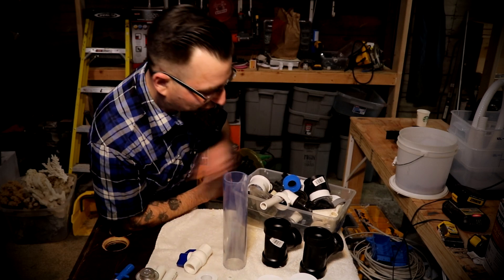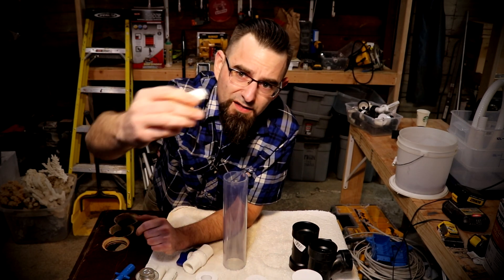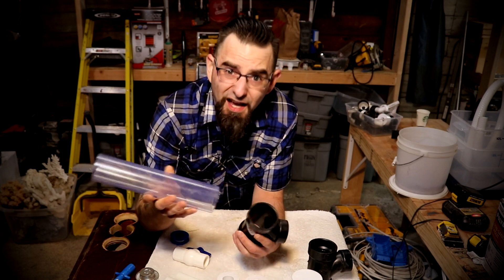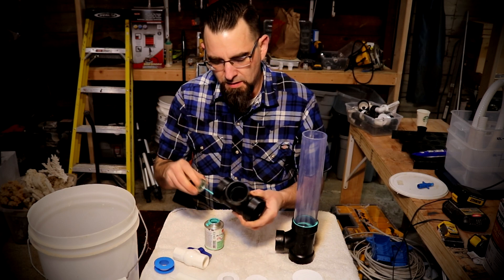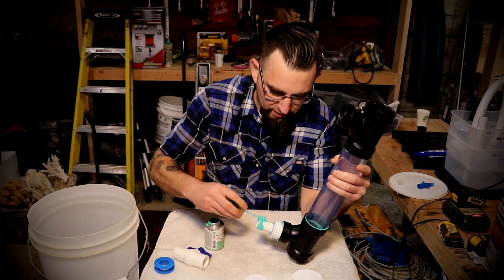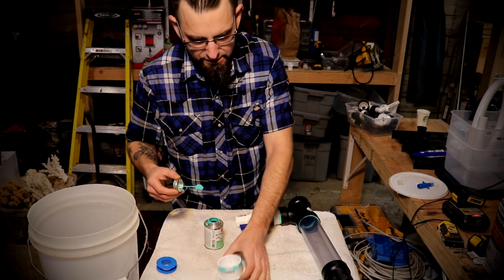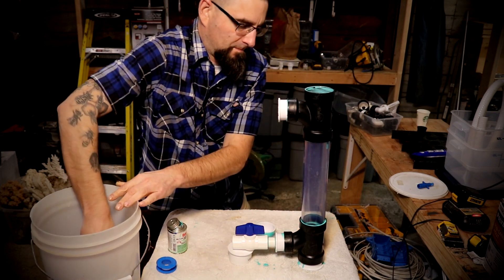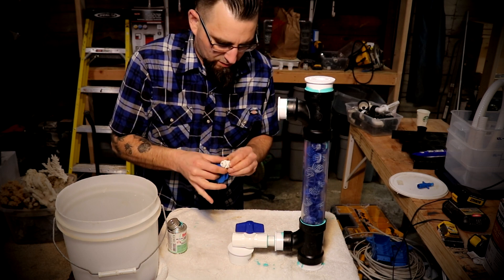DIY CO2 REACTOR INLINE AQUARIUM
DIY CO2 REACTOR INLINE AQUARIUM made with PVC. I've been using these builds for a long time in my sumps and they have served me well with all of my planted aquariums.

Amazon Store